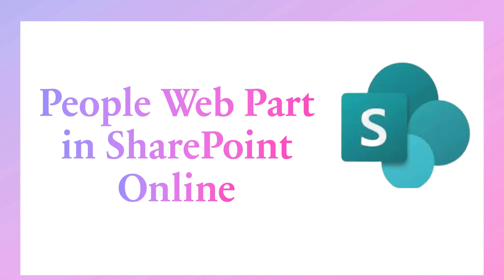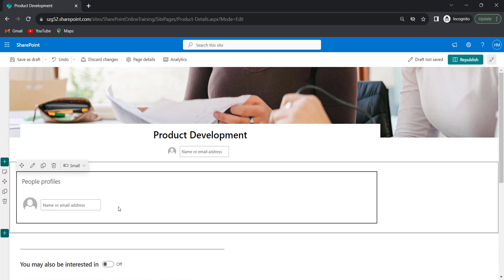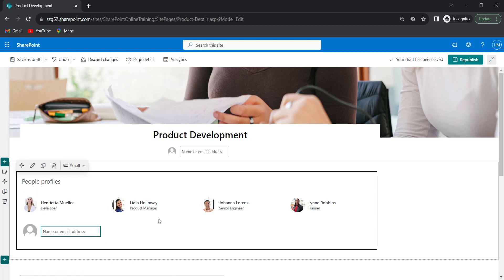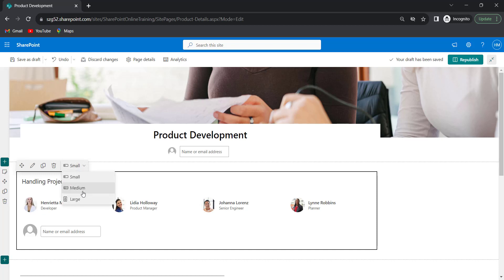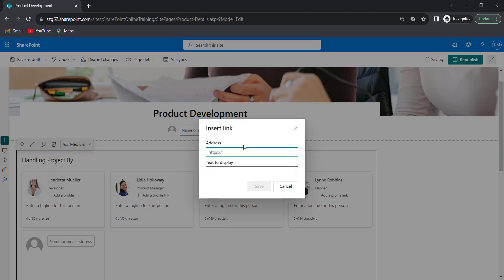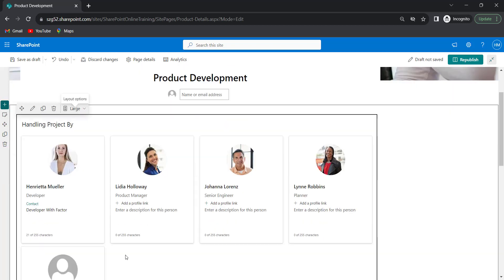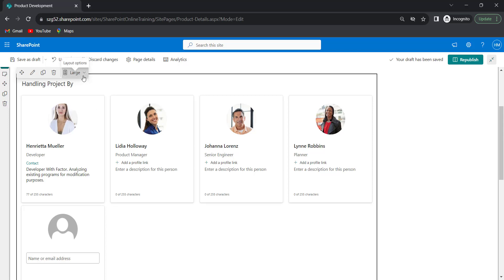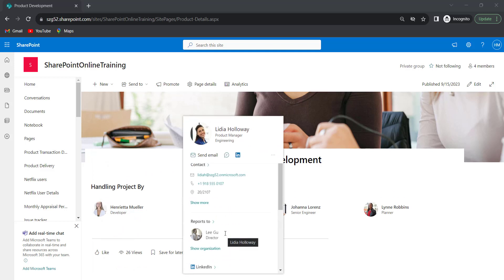How to use People Web part in SharePoint Online | Add profiles to People web part Modern SharePoint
In this SharePoint video tutorial, I have explained to you how to add the People web part in SharePoint and also I have shown you how to customize the SharePoint People web part using the three layouts Small, Medium, and Large.
Visit a complete tutorial on People Web Part in SharePoint